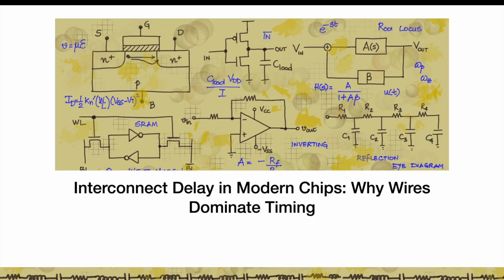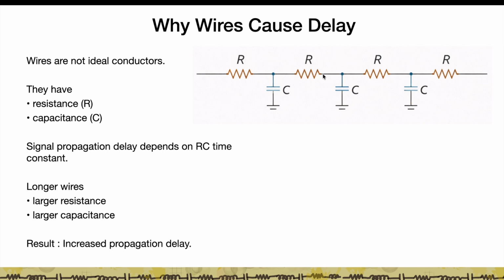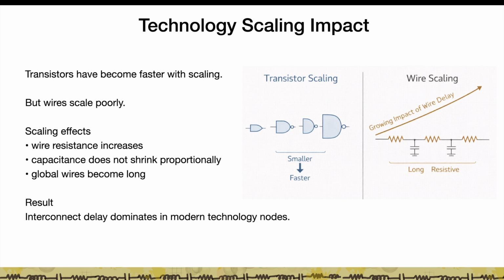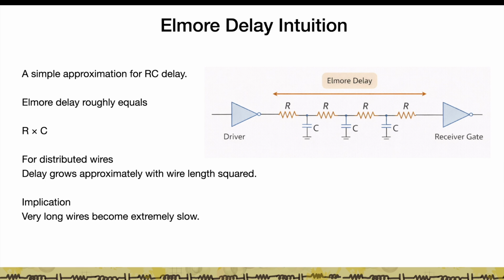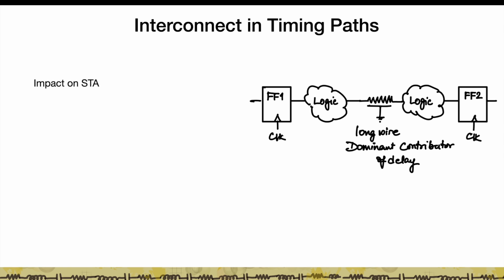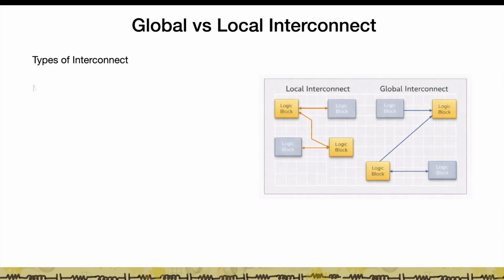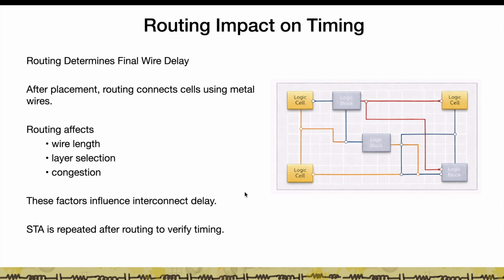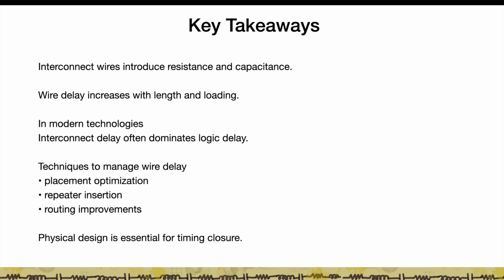Your Gates Are Fast. Your Wires Are Killing Your Timing | Interconnect Delay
Here's something most digital design courses don't teach clearly enough:

In modern chips — 28nm, 16nm, 7nm and below — the wires are often slower
than the transistors driving them.

Transistors have scaled for decades. Resistance per ohm dropped, switching
speed improved. But wires didn't scale the same way. As metal lines got
thinner, resistance went up. Capacitance didn't shrink proportionally. And
global signals still need to cross millimeters of chip. The result:
interconnect delay now dominates the timing paths that determine your
maximum clock frequency.

This lecture builds the complete physical picture — from the RC model of
a wire, to Elmore delay, to repeater insertion, to how placement and
routing decisions directly control whether your design closes timing.

WHAT YOU'LL LEARN
► How a real timing path breaks down: Tcq + logic + interconnect —
  and a worked example where wire delay (200 ps) exceeds all logic
  delays combined (150 ps)
► Why wires have resistance and capacitance — the physics of finite
  metal conductivity and electric field coupling to neighbors
  and substrate
► The distributed RC wire model: why a wire isn't a single R and C
  but a cascade of them, and what that means for signal propagation
► How wire delay scales with length — and why it grows faster than
  linearly (the quadratic RC trap)
► The Elmore delay model: the RC approximation every physical
  designer uses, and why doubling wire length more than doubles delay
► Why transistors scaled but wires didn't: the scaling crisis that
  made interconnect the dominant timing challenge below 28nm
► Repeater insertion: how breaking one long wire into buffered
  segments defeats the quadratic delay penalty — with the
  area and power trade-off quantified
► How physical design tools automatically compute optimal repeater
  count and spacing
► Placement and timing: why two cells that are logically adjacent
  but physically distant can blow your timing budget
► Local vs global interconnect: lower metal layers for short hops,
  upper metal layers for cross-chip signals — and why global wires
  are always your worst timing offenders
► How routing choices (layer selection, congestion, detours) affect
  final wire delay — and why STA must be re-run after routing
► Physical design techniques for interconnect-driven timing fixes:
  cell relocation, buffer insertion, wire layer optimization

THE CENTRAL INSIGHT
Timing closure is not just a logic problem. It is a physical design
problem. Once interconnect dominates delay, no amount of gate sizing
or VT swapping fixes a failing path if the wire is too long. The
solution lives in placement and routing — and that means understanding
the RC physics of the wire itself.